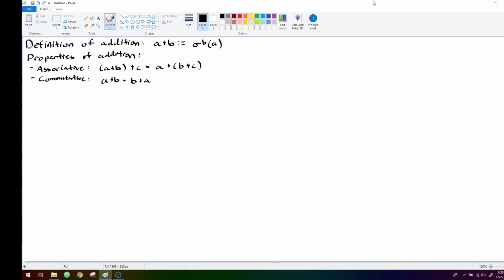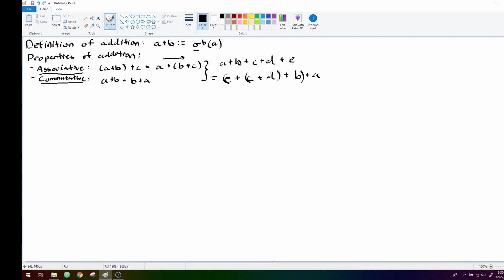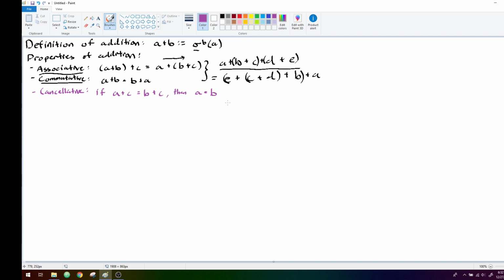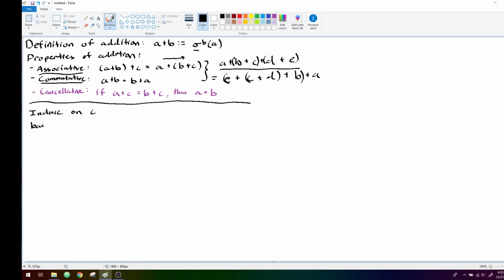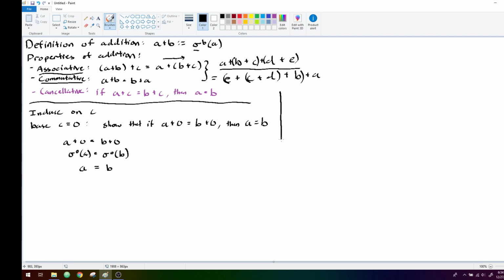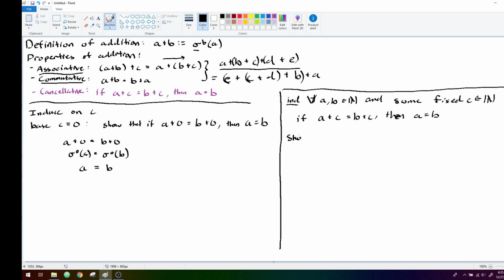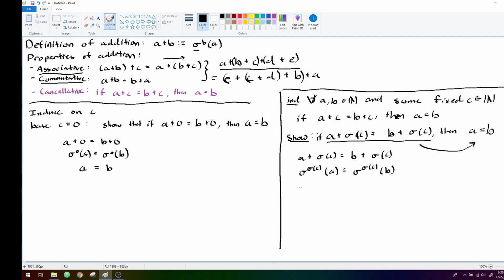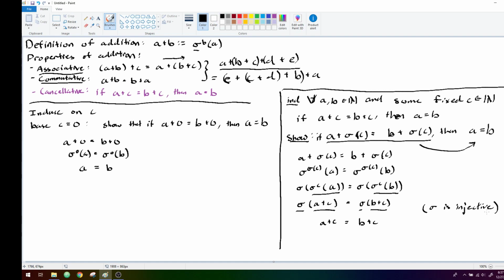Peano Arithmetic: Proving That Addition is Cancellative